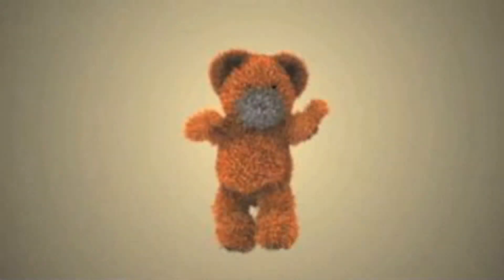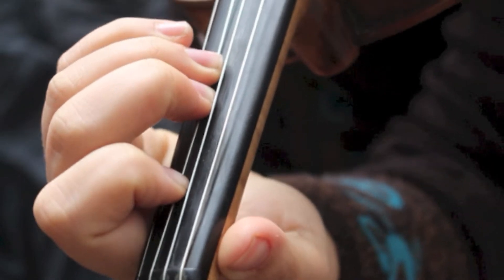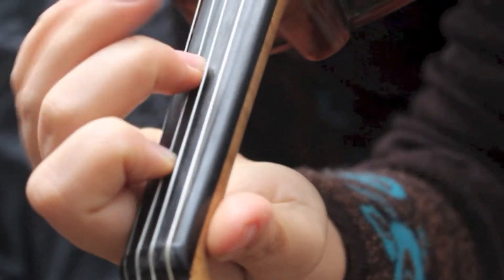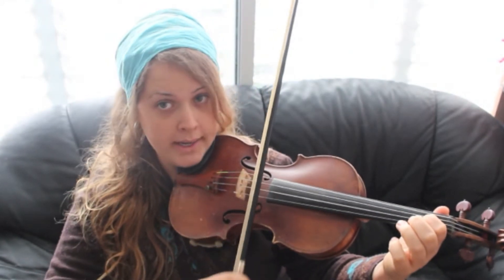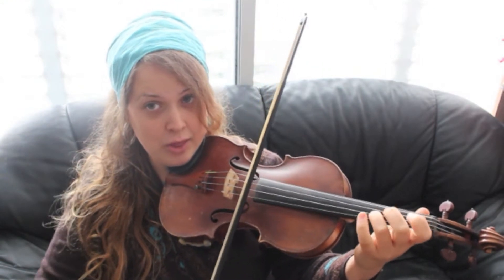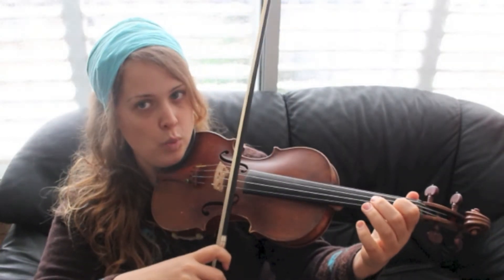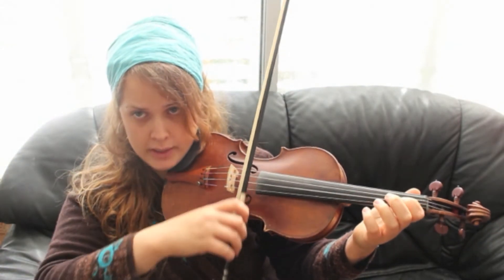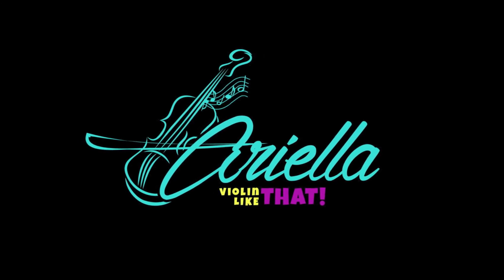Renegades | EASIEST Violin Lesson in the WORLD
Book me to bring your event to the next level:

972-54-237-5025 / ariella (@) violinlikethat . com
(Available worldwide)

And get in touch! Let me know what you want to learn next, guys!

I'm everywhere! meet me somewhere :)